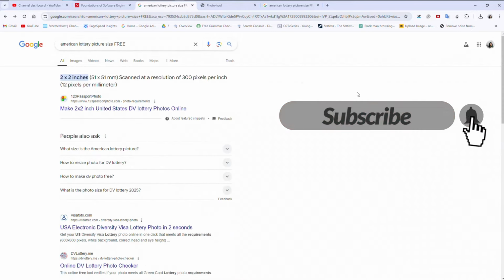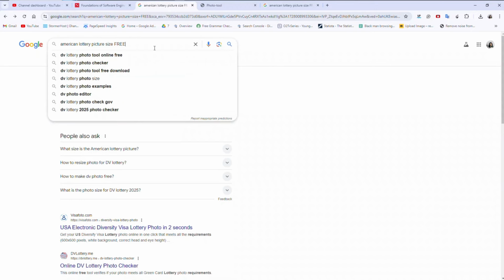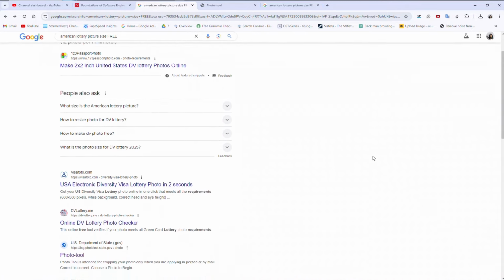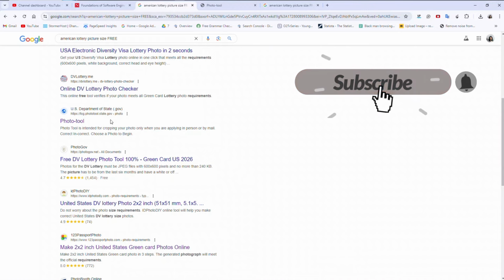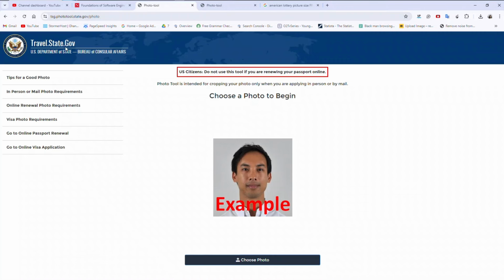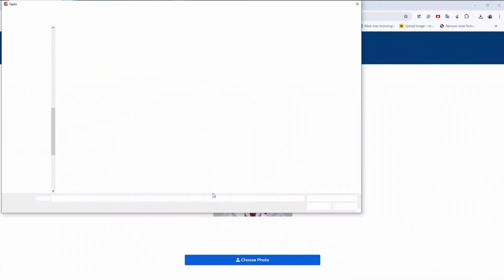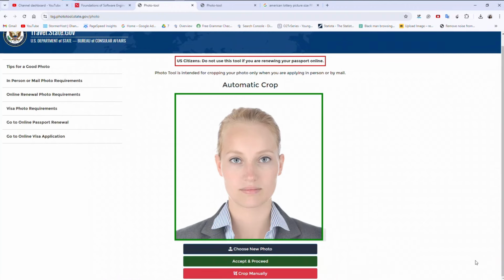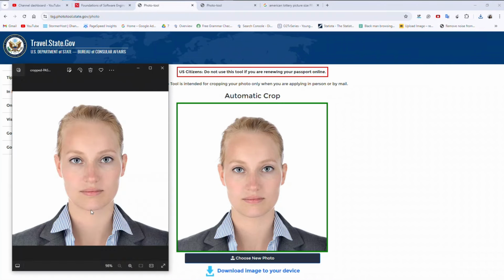American DV Lottery Passport Photo Size (Requirement) Free Online Using DV Lottery Photo Tool 2026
This video will show you how to make or resize your passport picture to the required USA passport picture size for your American DV lottery Application.

Meet the DV lottery passport photo size requirement so you don't get withdrawn from the lottery. Dont let photo requirement disrupt your winning ability in the American 2026 dv lottery.